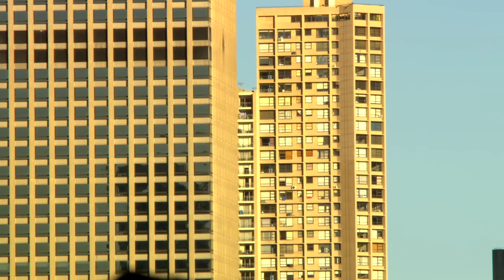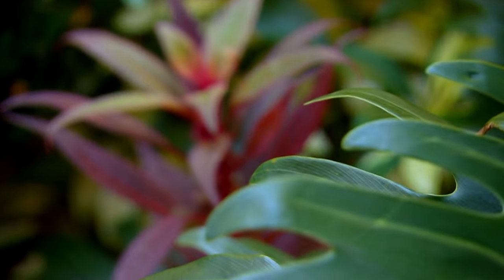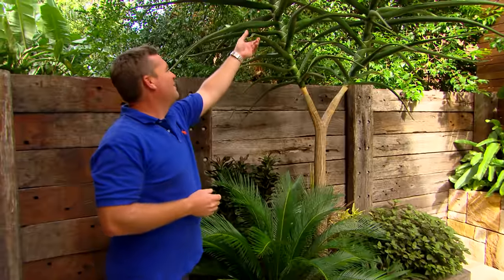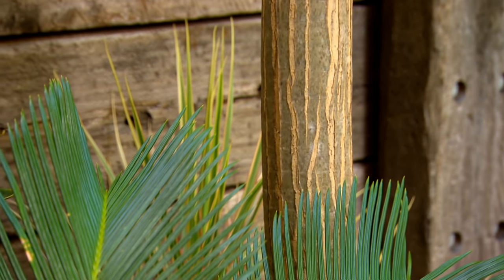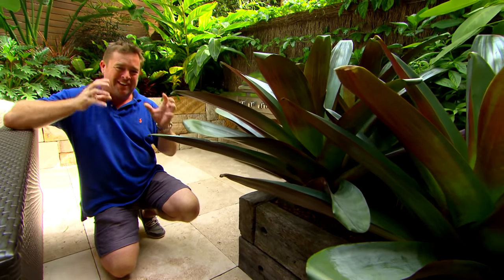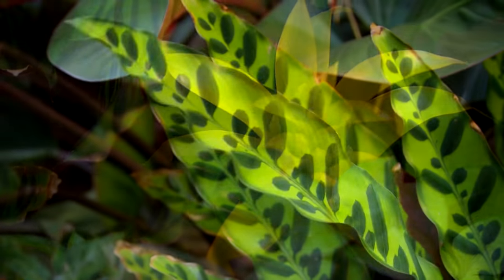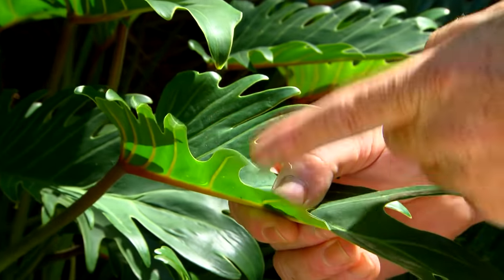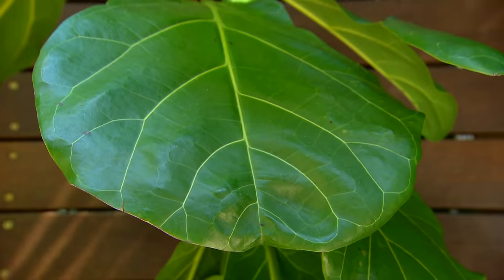This Tiny Garden is FULL of Great Design Ideas | Great Home Ideas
Jason Hodges tours a small apartment garden which is full of great design ideas for your space.